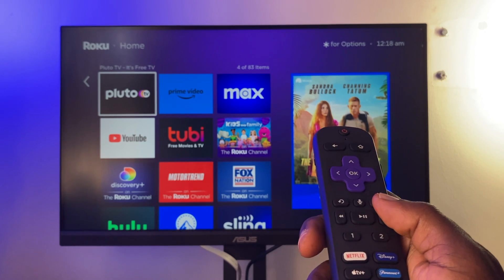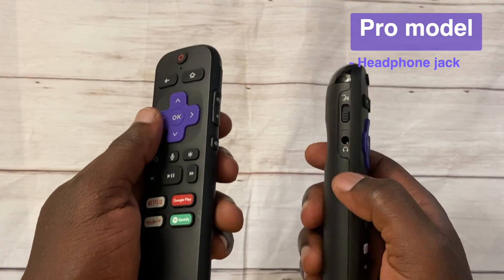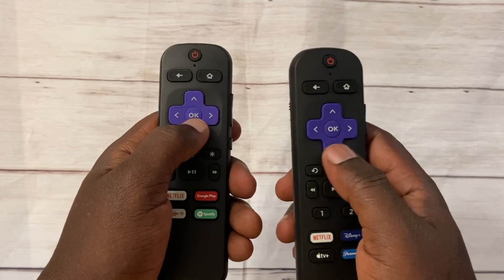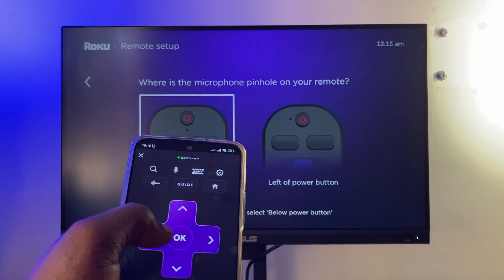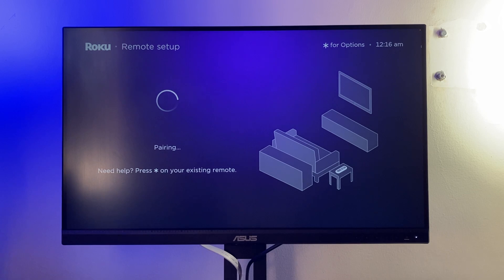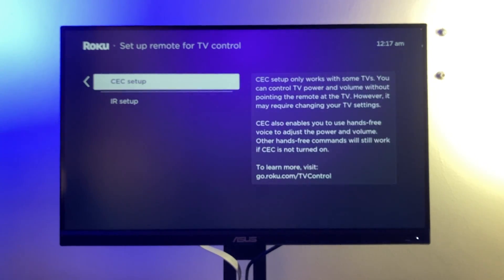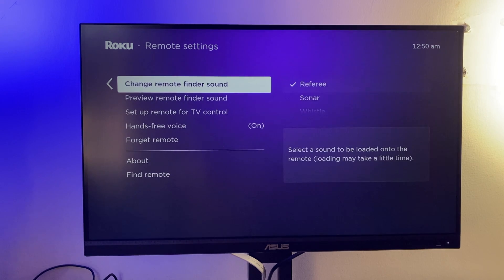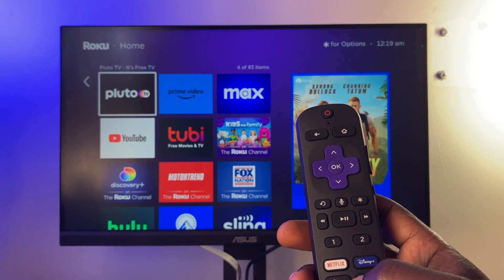How to setup and pair a Roku remote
If you just got yourself a new Roku remote, I show you how to pair it with your Roku TV or Streaming stick